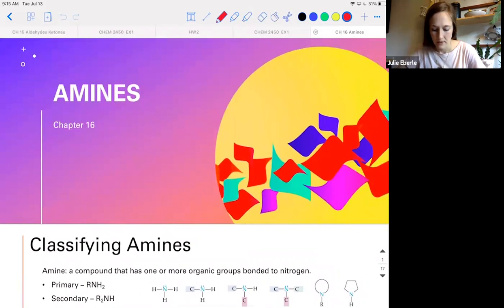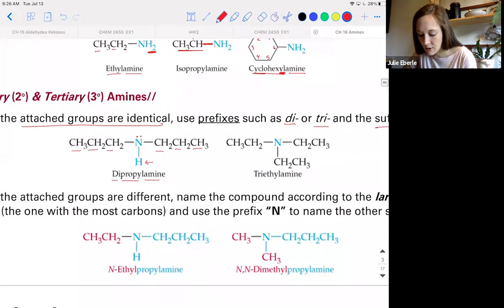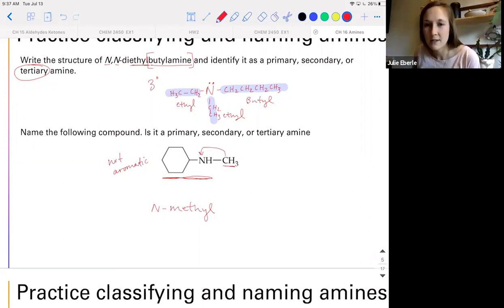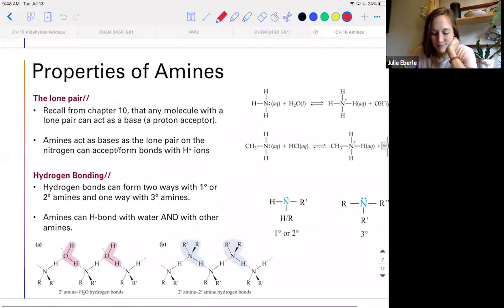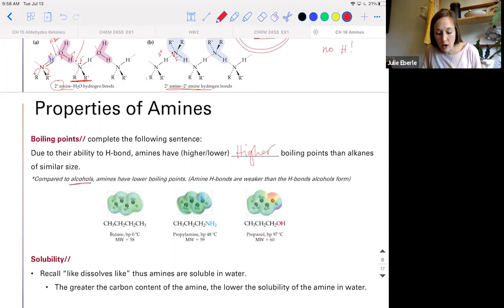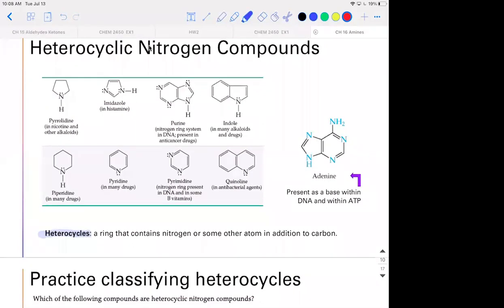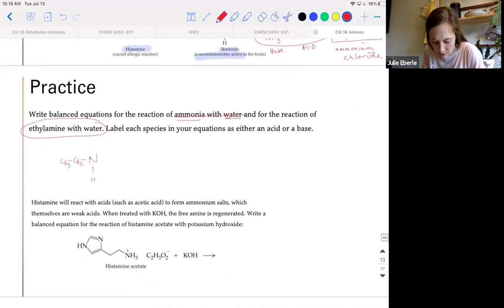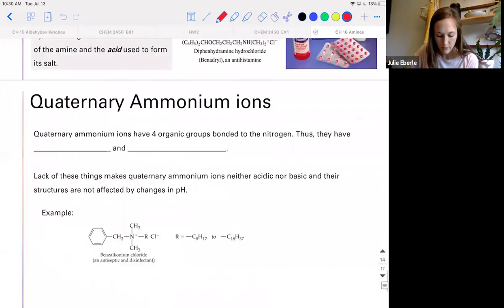CH16 amines Part 1